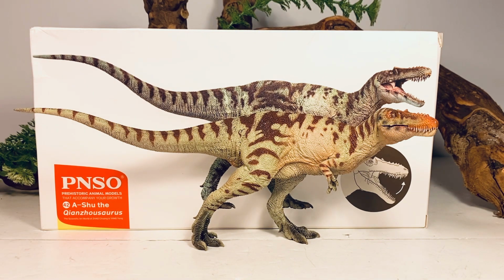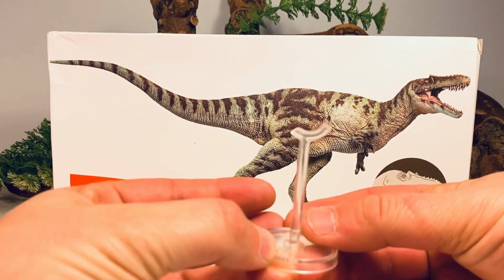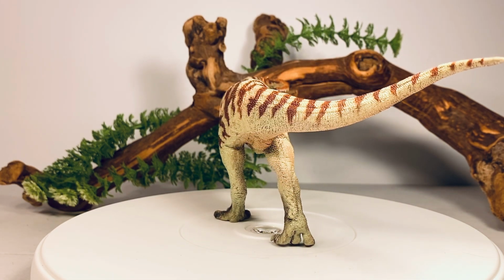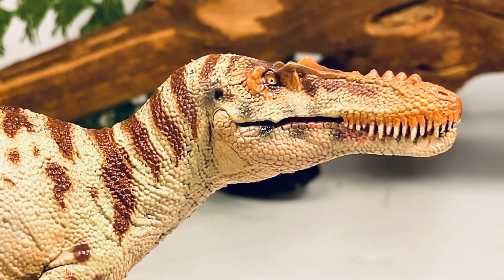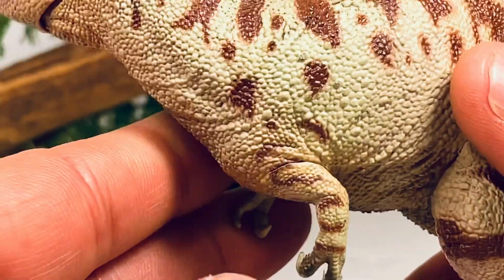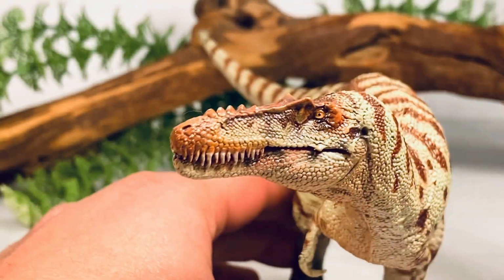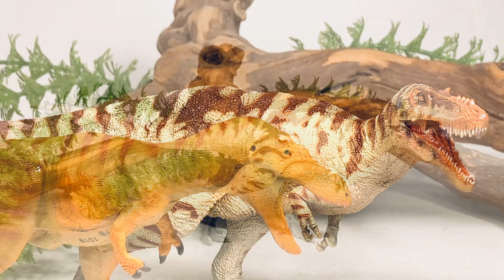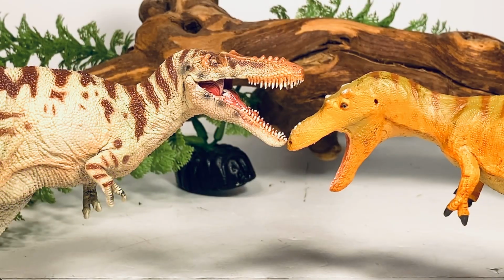PNSO Qianzhousaurus “A-Shu” Review!! #42 Prehistoric Animal Models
I’m absolutely delighted by PNSO take on Qianzhousaurus. It’s nice to see the lesser known tyrannosaurs getting some attention. Sculpting and detail are fantastic. Great paint work. PNSO has really improved in that department. Another must add to your dinosaur collection.